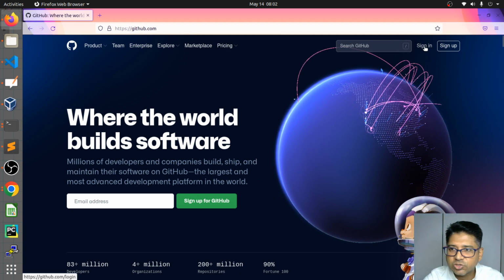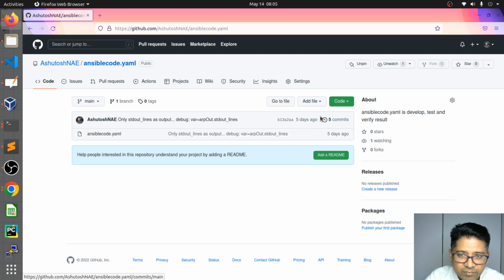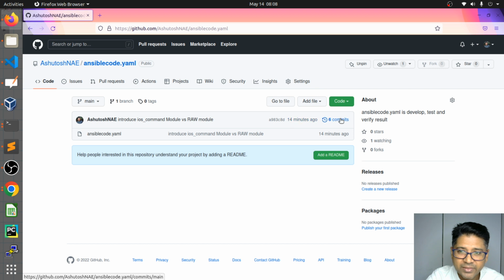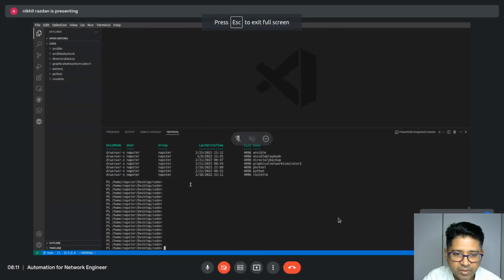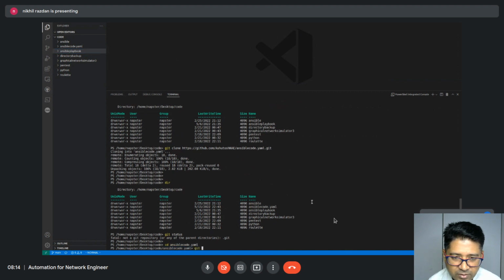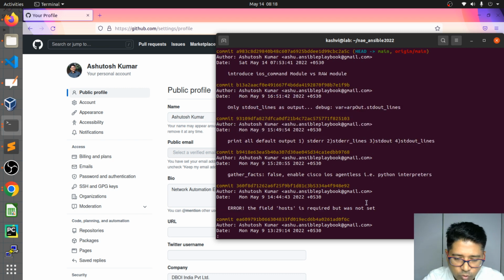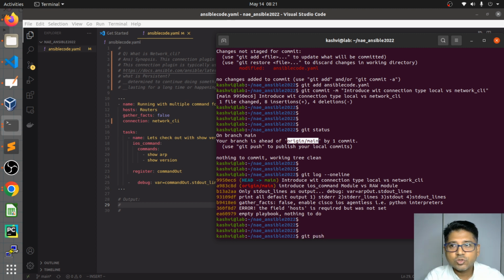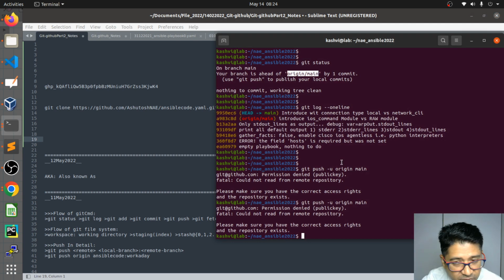28) 2022 05 14 08 01 42 Setting for new personal access token and How to use this for "git push",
Register & login & two-factor authenticator app, github overview i.e. commits & file as Repo, git push origin main vs master, commits with timeline, github code options as HTTPS-SSH-GitHubCLI, Use github option HTTPS on other system, Remove SSH Key and test "git push", How to use Personal access token for "git push", What is use of "git push -u origin main", Setting for new personal access token,